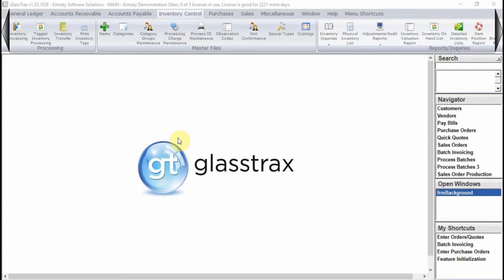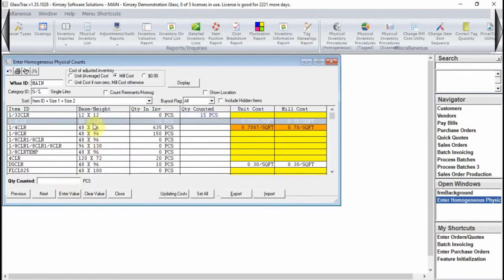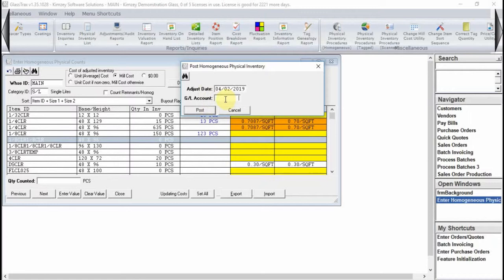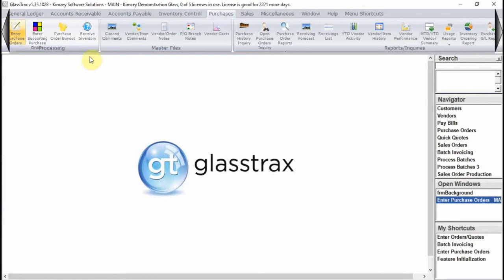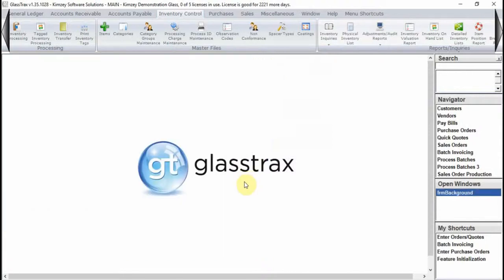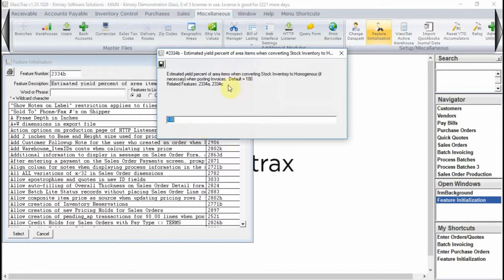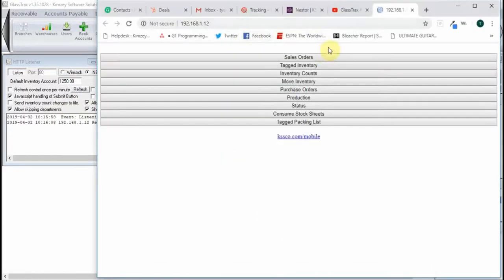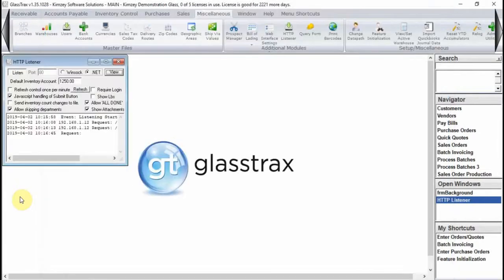GlassTrax - Adding and Consuming Inventory